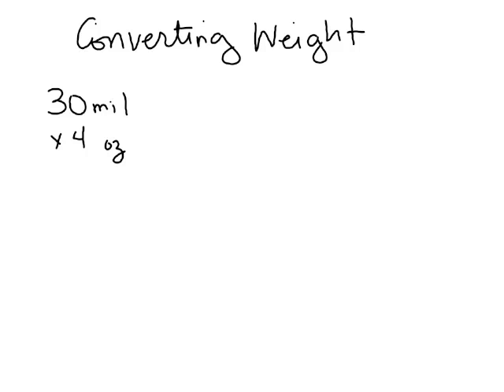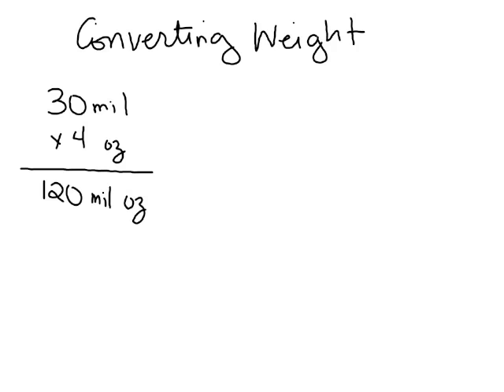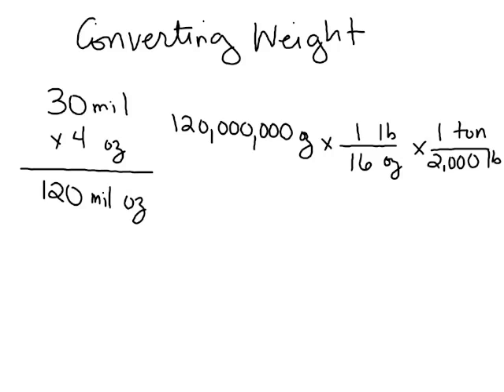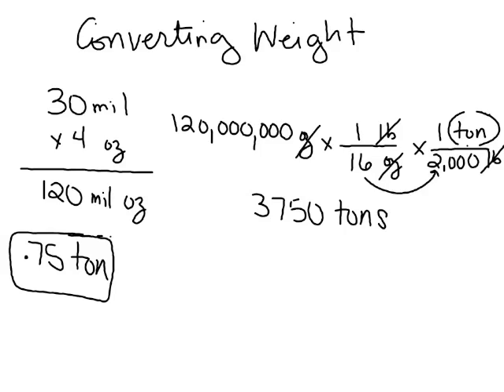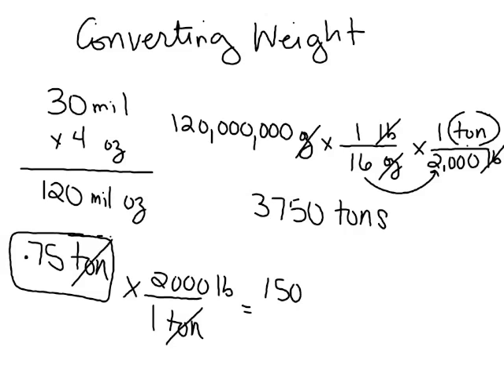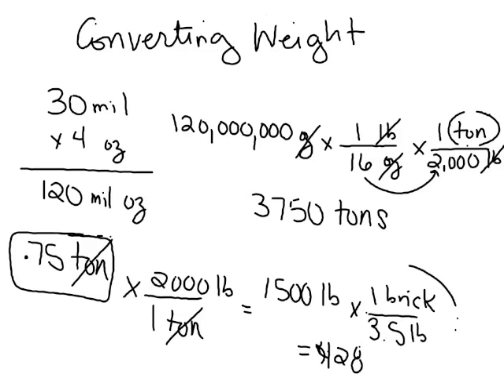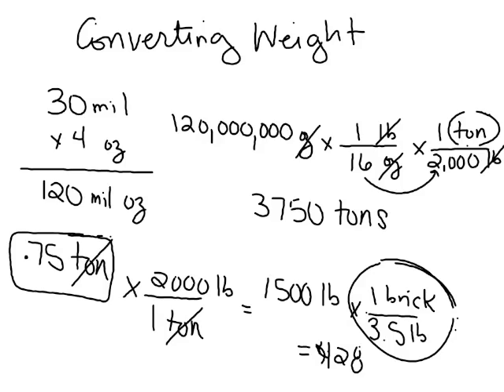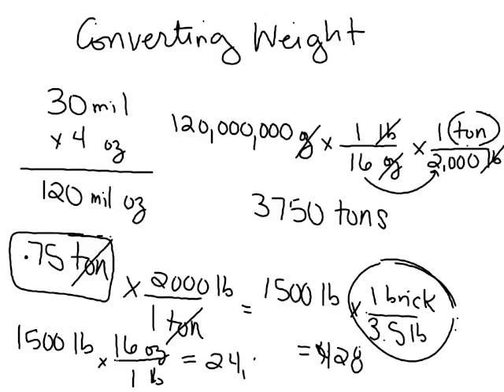Lecture 3-5 Converting Weight